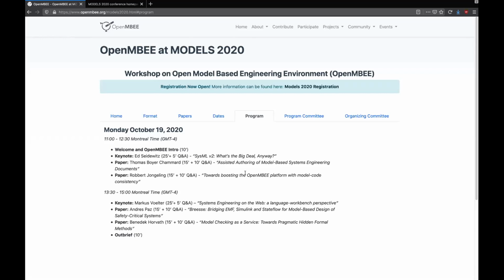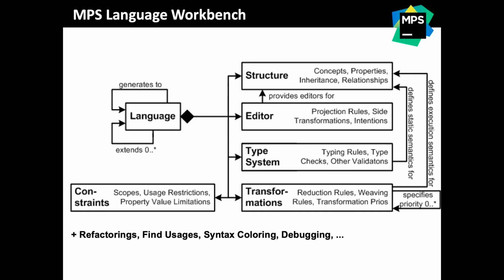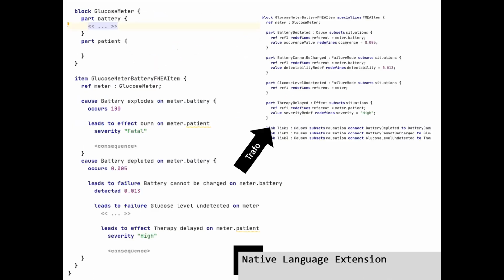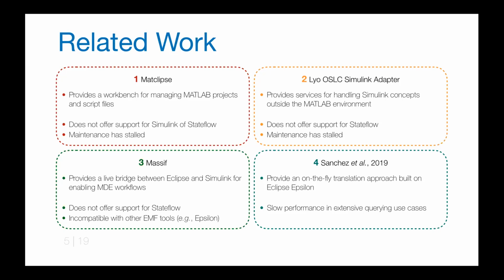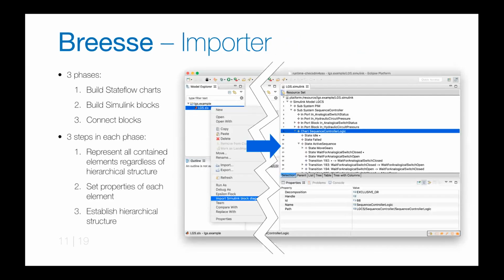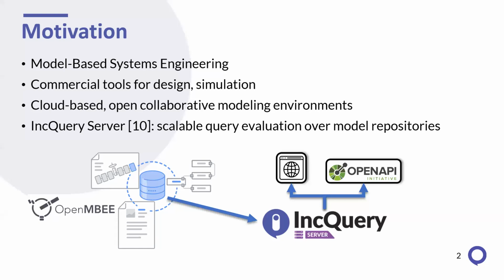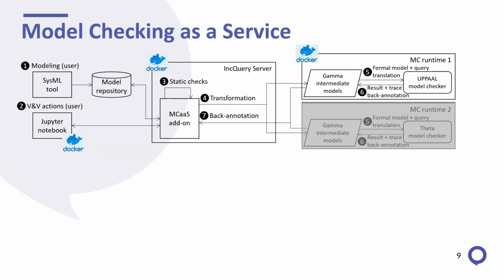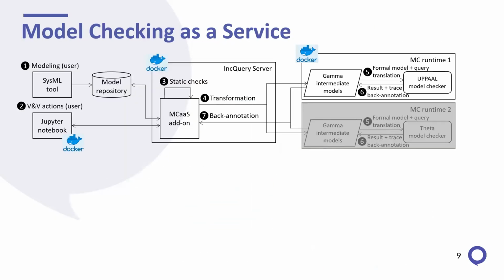Monday19 OPENMBEE Session2 130PM